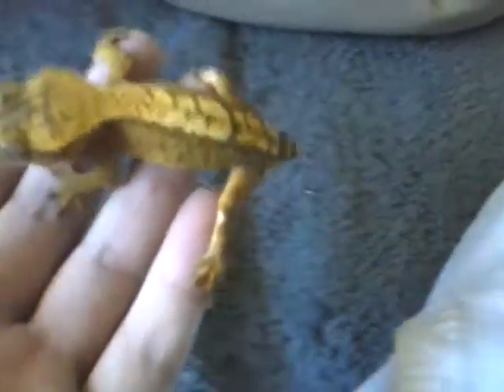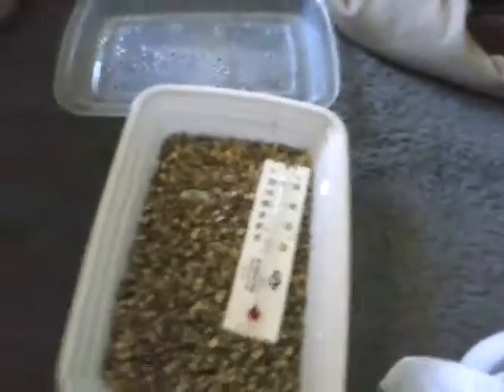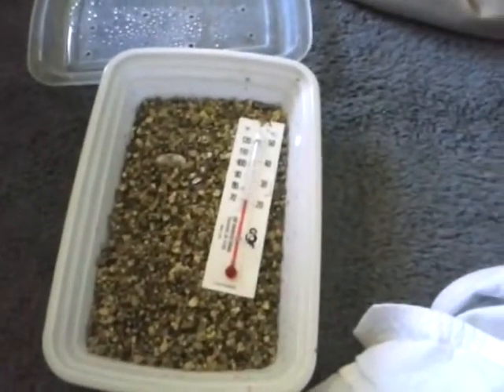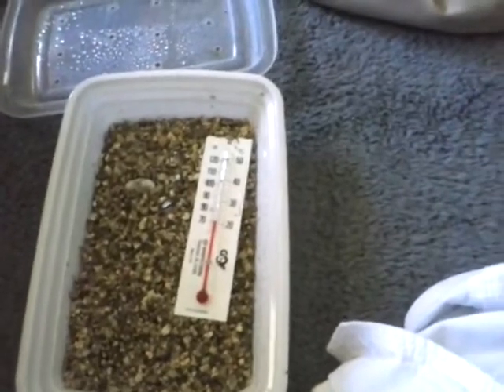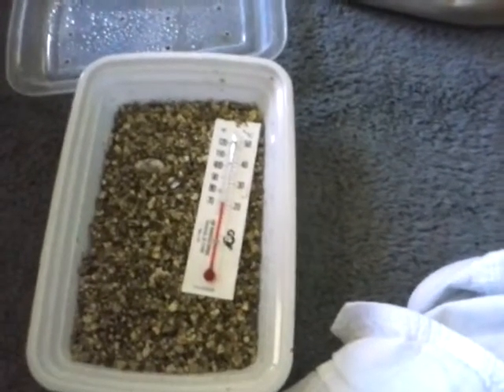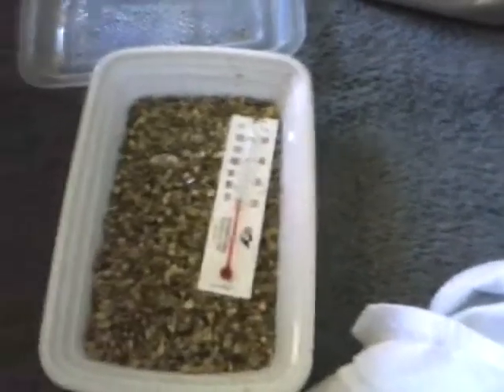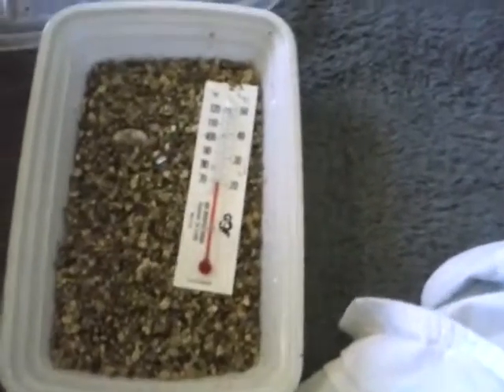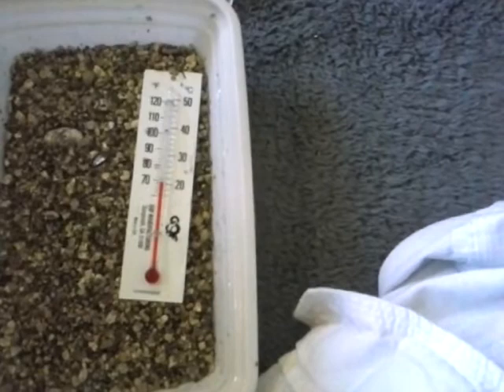How to breed Crested Geckos!!!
In this video i am showing how to breed crested geckos the correct way on how to do it and incubation.